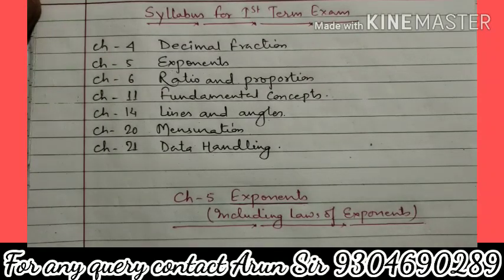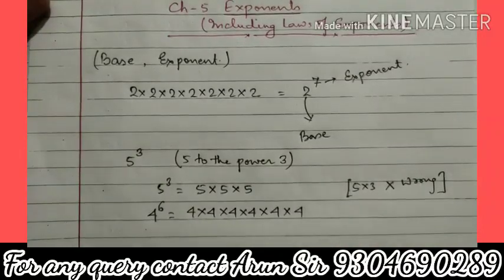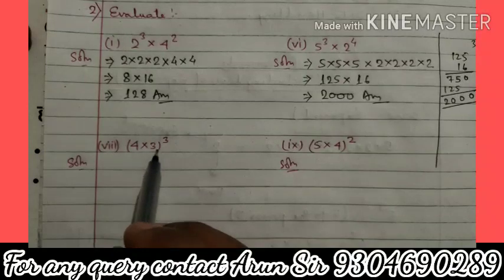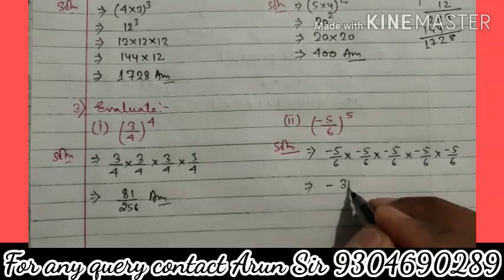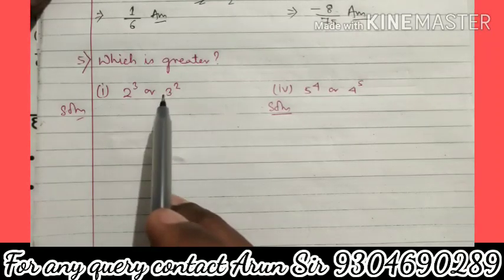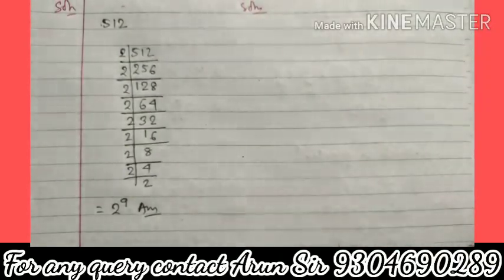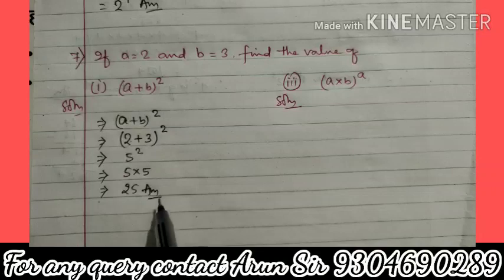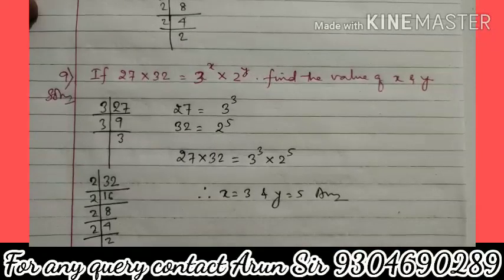Class VII Mathematics Ex: 5 A